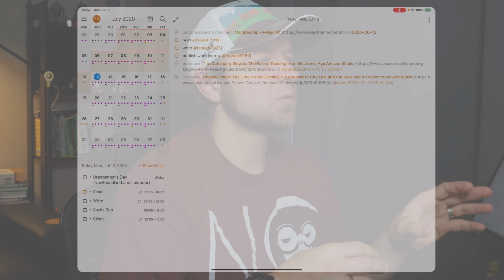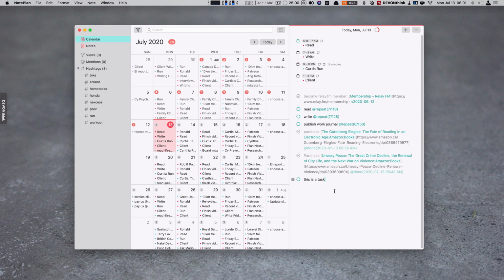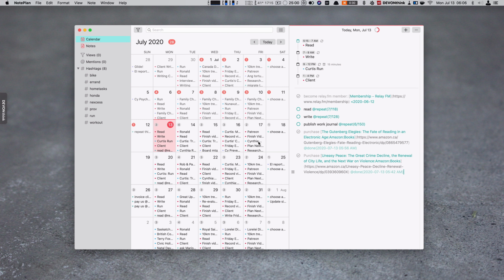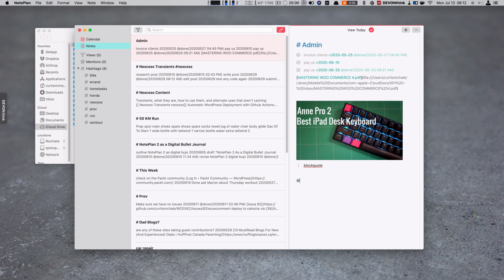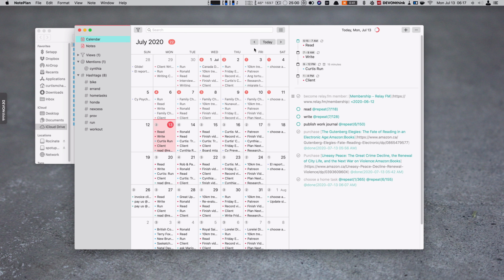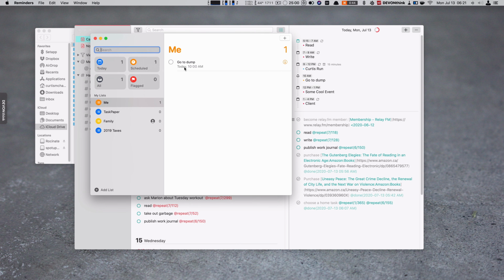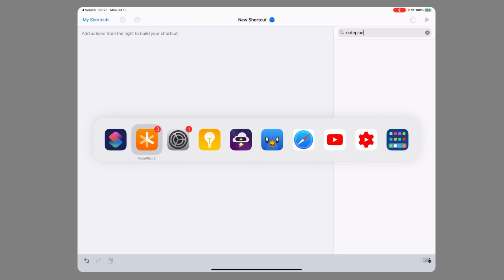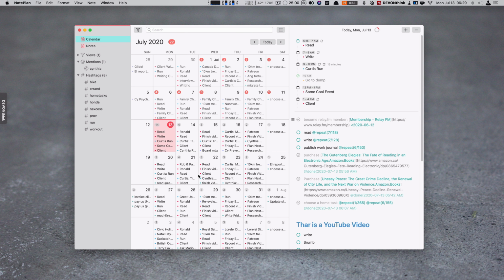NotePlan 2 macOS & iPadOS Walkthrough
Today we’re going to walk through the best digital Bullet Journal system I’ve seen, NotePlan 2.

## Links

## My Gear